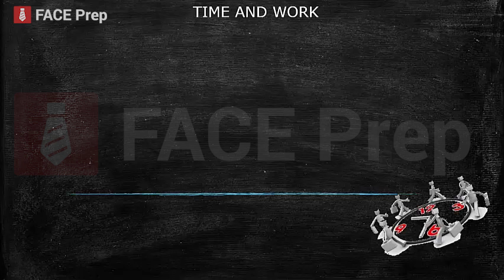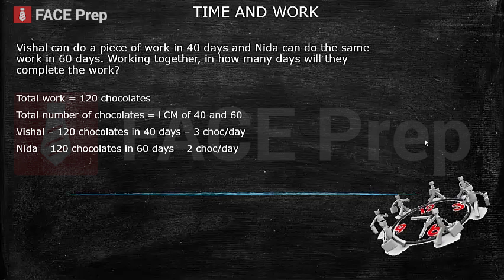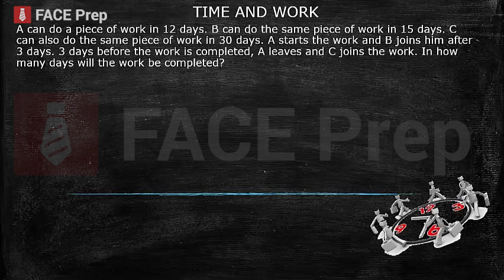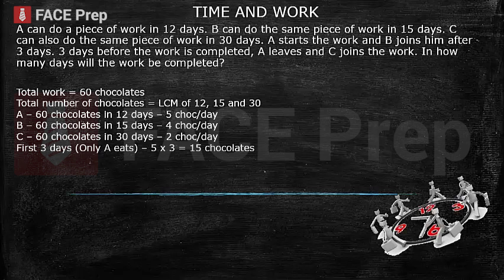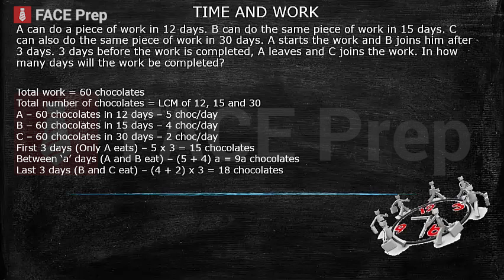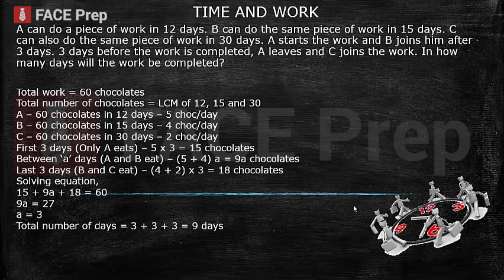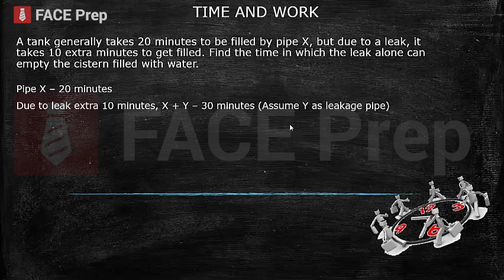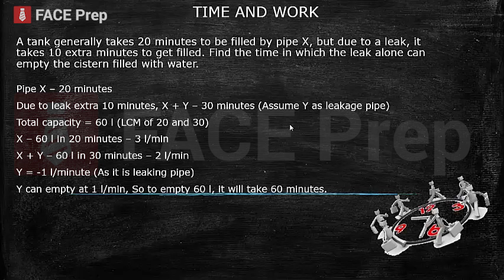Time and Work Shortcut Tricks to Solve Problems Quickly | Chocolate Method for Time and Work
Solve any time and work question in less than 30 seconds by using the famous chocolate method for time and work problems. The chocolate method will help you avoid fractions when you solve time and work problems. It is a really easy and fun way to solve questions and remember concepts of time and work while you are preparing for placements!